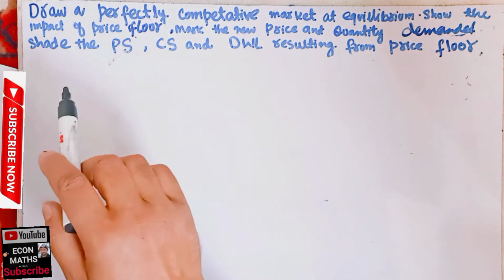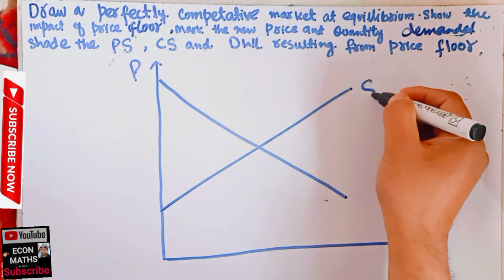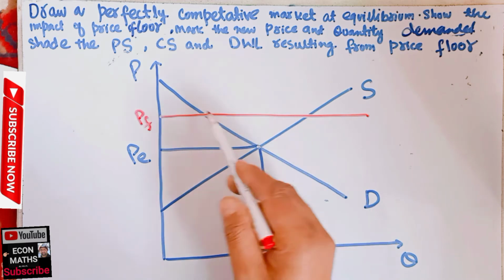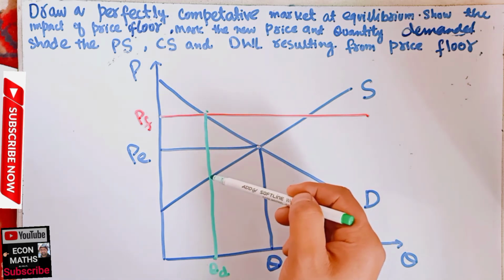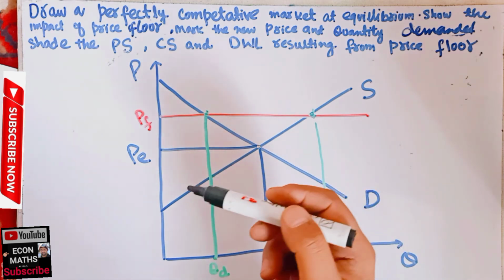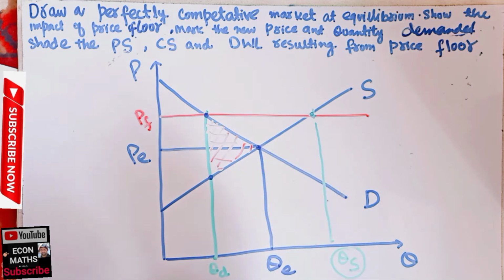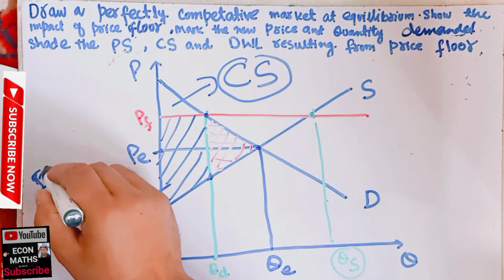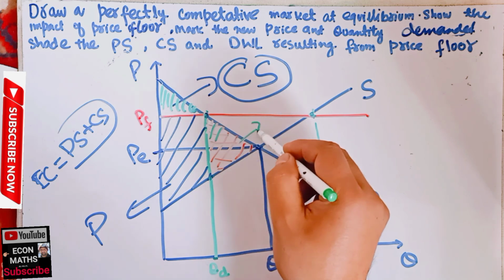Perfectly competitive Market with price floor